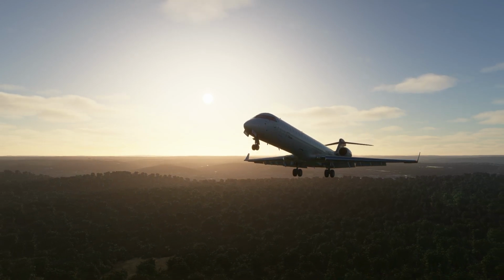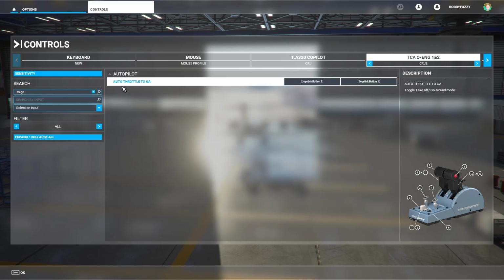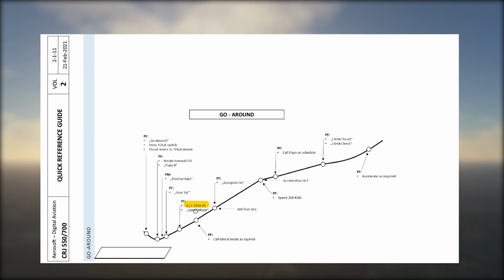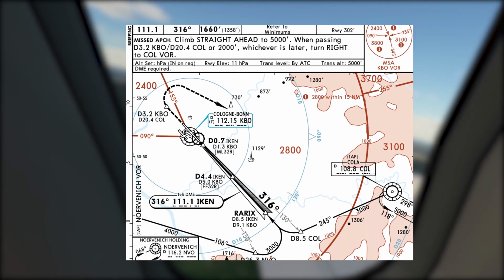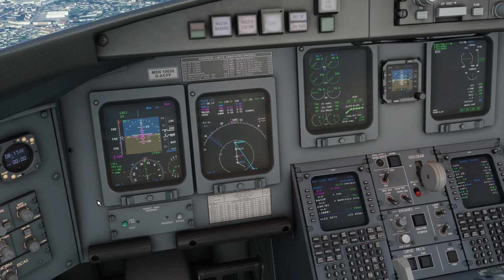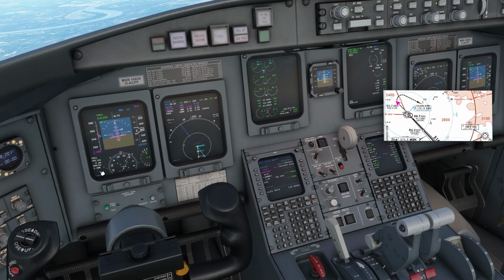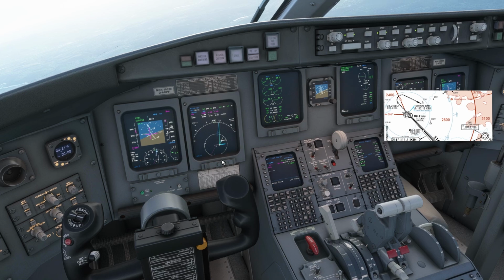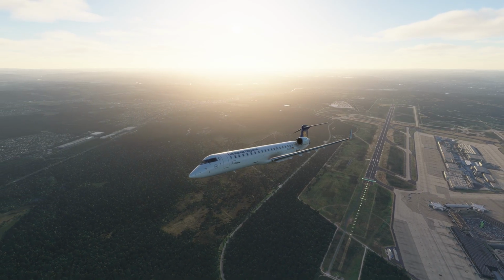Go Around Tutorial - Aerosoft CRJ - Microsoft Flight Simulator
Based on the ILS approach for 32R at Cologne-Bonn (EDDK) I show you what procedure to follow and then how to get the CRJ to sequence the go around/missed approach so that auto pilot of the Aerosoft CRJ can fly the rest of the procedure for you.

All shot in Microsoft Flight Simulator. Some clips recorded using Flight Recorder available

00:00 Introduction
00:31 Documentation location
01:08 Go-around procedure explanation
02:10 Keybinds & clickspots for TOGA mode
03:35 Go-around procedure continued
08:01 Missed approach briefing with chart
09:48 Setting up for GA when established on ILS
12:31 The go around in practice
14:25 Go-around breakdown
16:23 Programming the 2nd approach

System:
⌨ PC:
AMD Ryzen 5 3600
Gigabyte Nvidia 2070 Super Gaming OC
32gb Crucial Ballistix
MSI Tomahawk Max B450
Corsair RM750x
Fractal Meshify C

🖥 Monitors:

Dell U2518D
Viewsonic XG240R
Samsung Generic

🖱 Peripherals:

Glorious Model D
Vortex Race 3 (Cherry MX)
Superlux HD-668B
Thrustmaster TCA Sidestick, Quadrant & Add-on
Samson C01U
Canon 6D + 17-40mm f/4.0L
iPhone SE (hand cam)